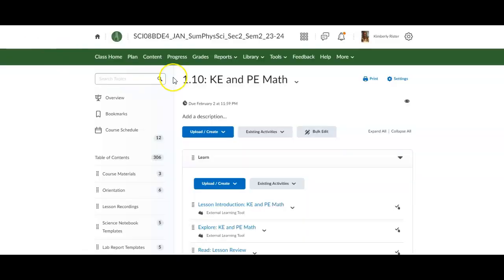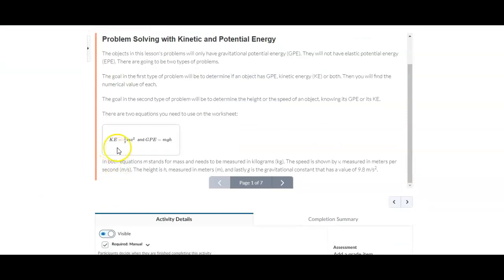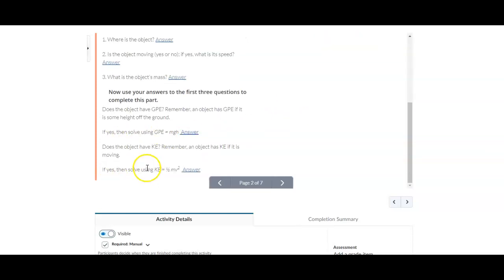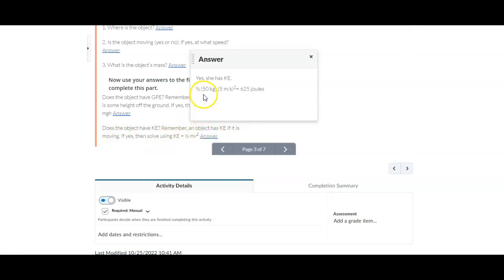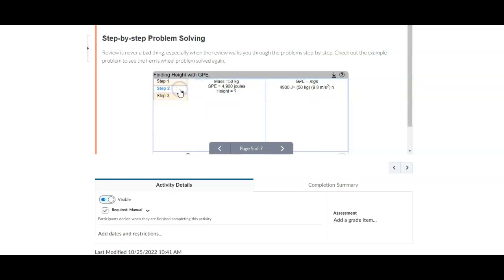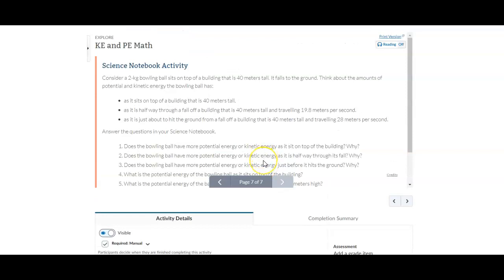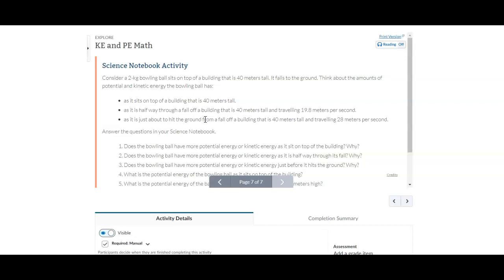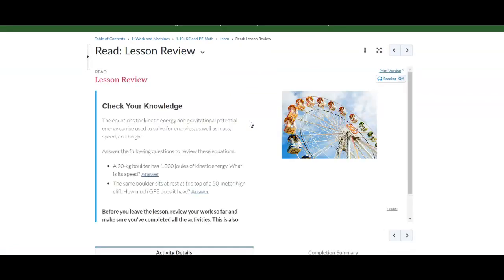1.10 KE and PE Math